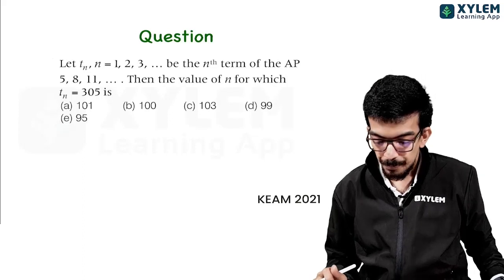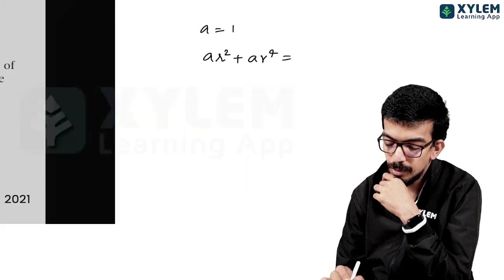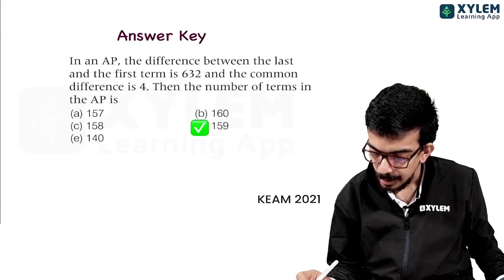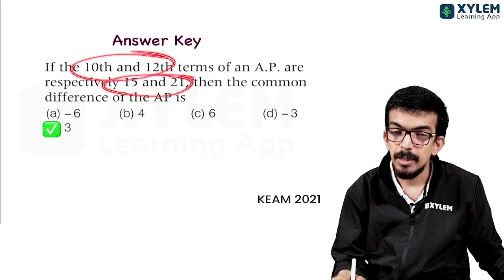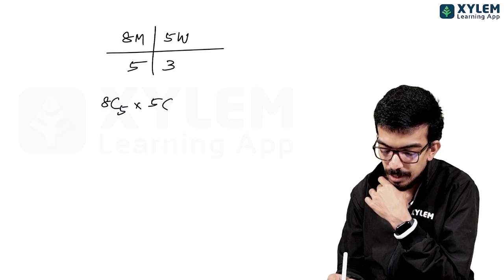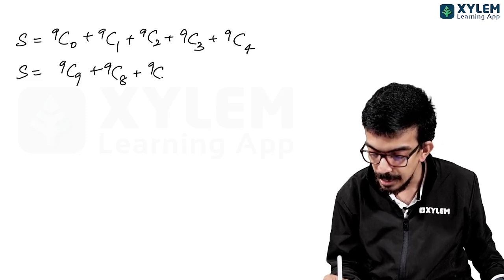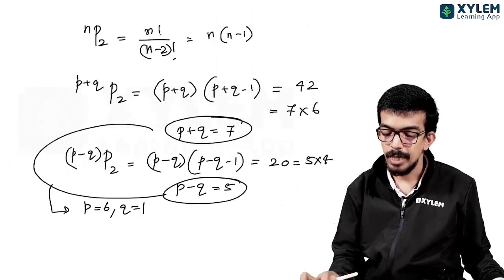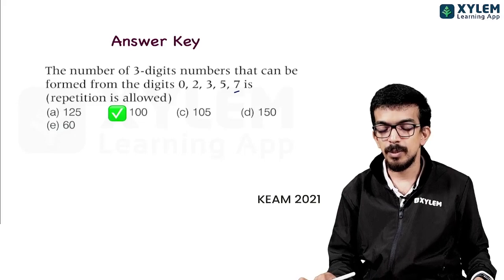KEAM 2021- Maths Question Paper Discussion - Part 11 | Xylem KEAM